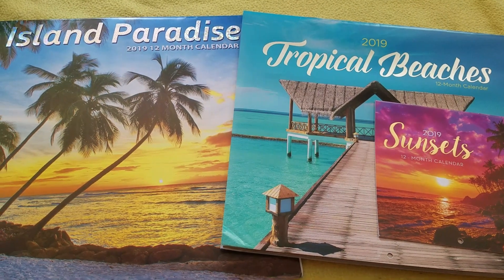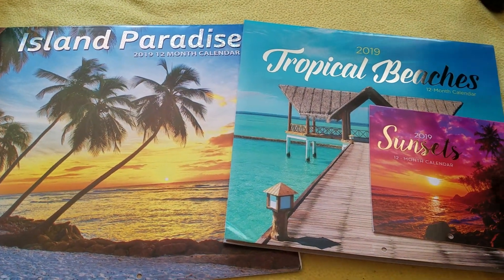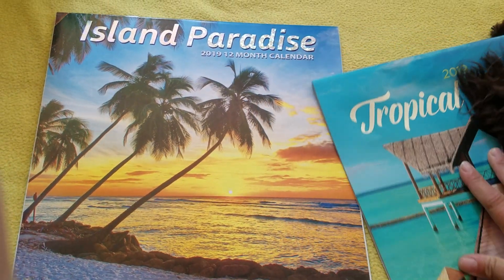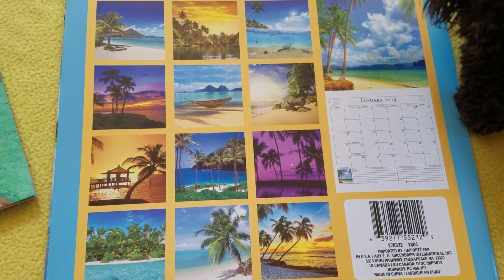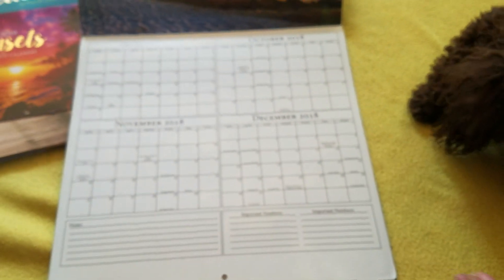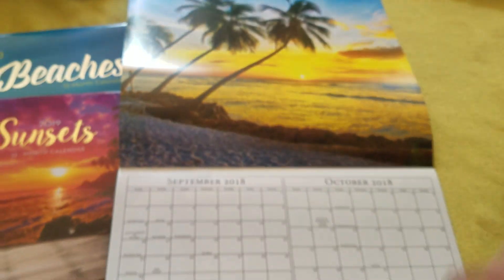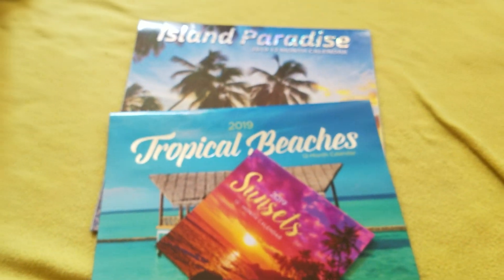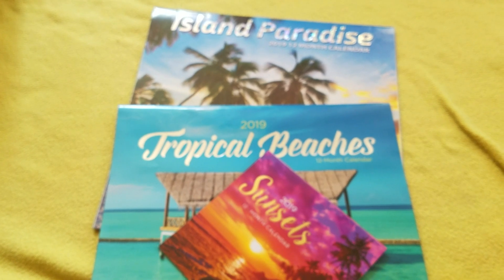2019 Dollar Tree Calendars